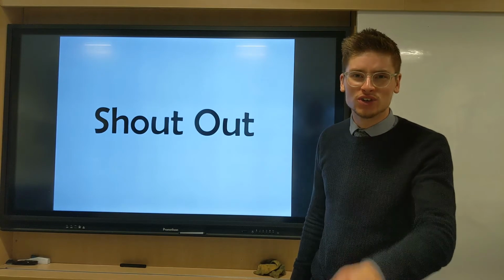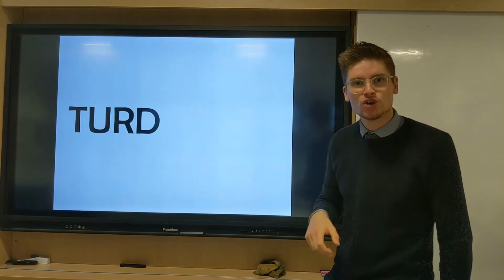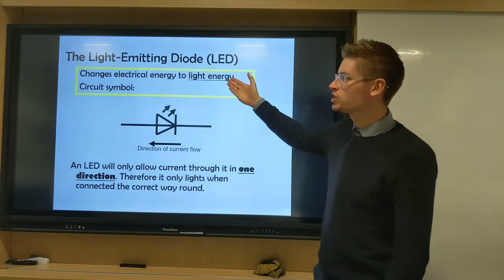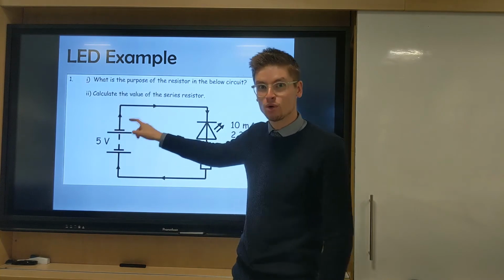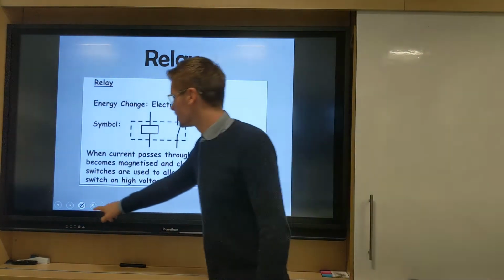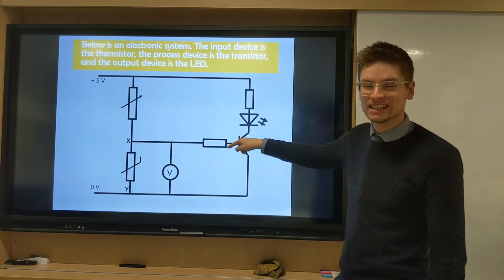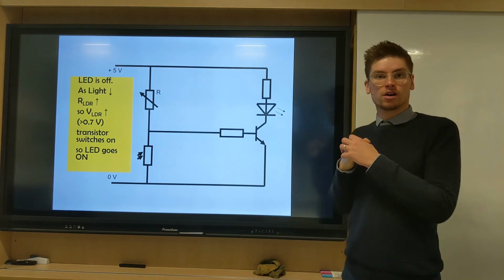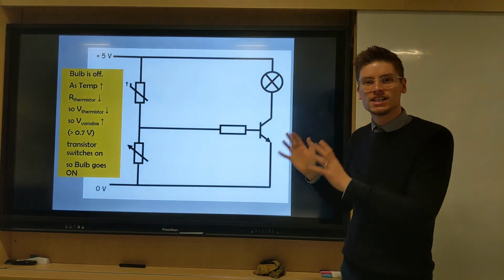Electricity: Devices, LED's & Switching Circuits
In the final episode of the electricity course, Mr Bull gets everyone psyched for their Electricity test. As well as this, he finishes going through the remainder of the course. 🎉